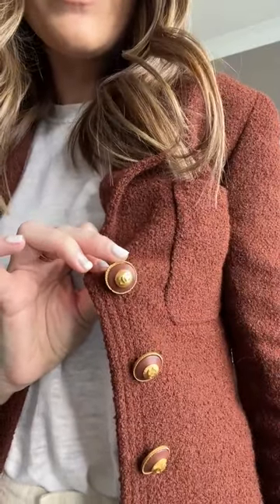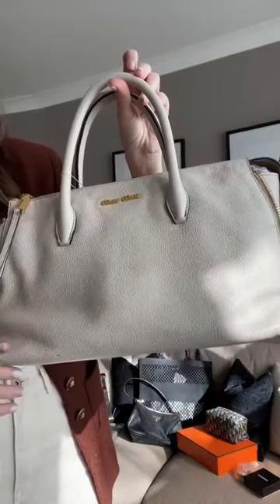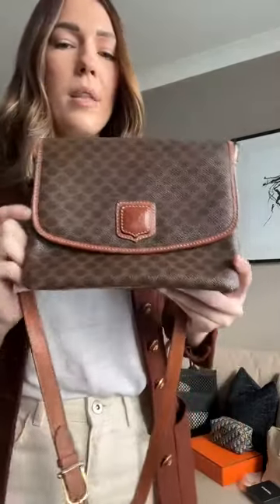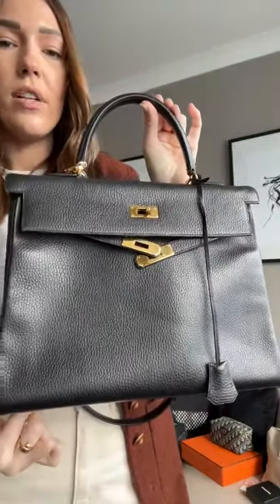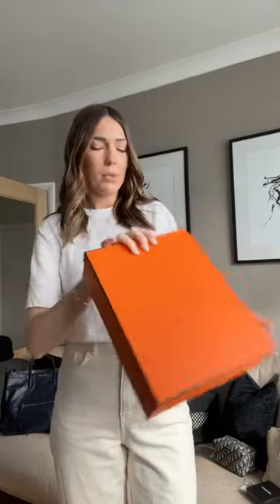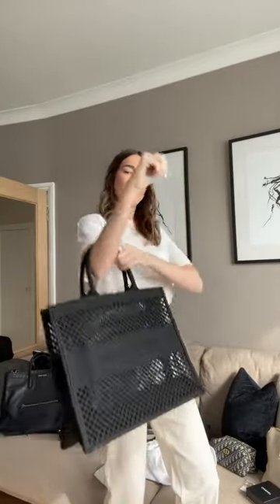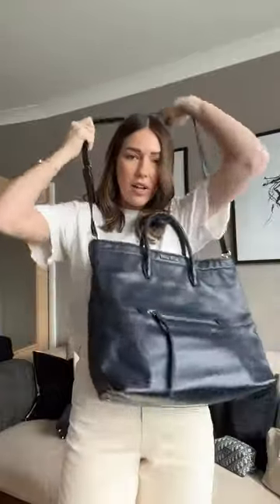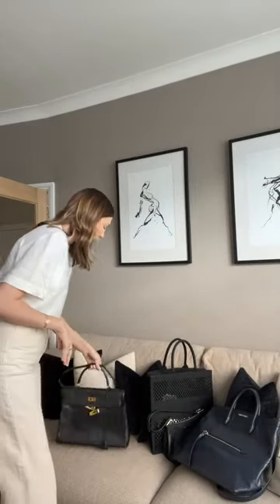Sophie's Saturday Styling Show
Join Sophie with a chic collection of pieces for her Saturday Styling show! Customs and duties are covered on all purchases.